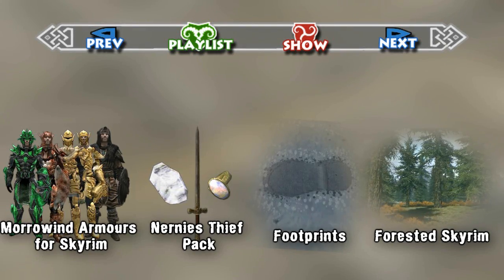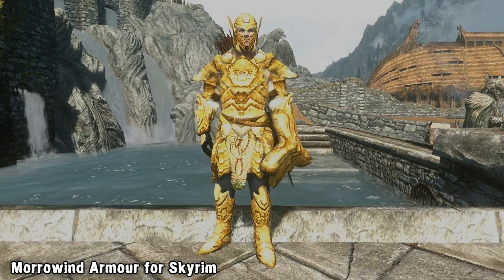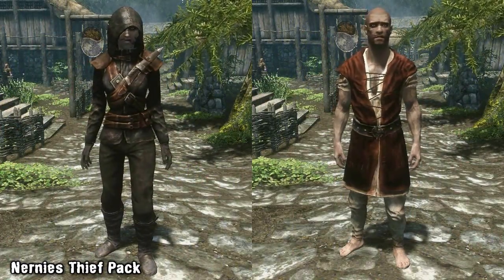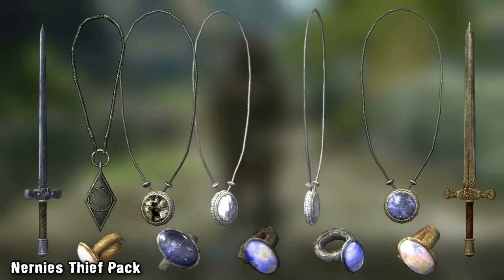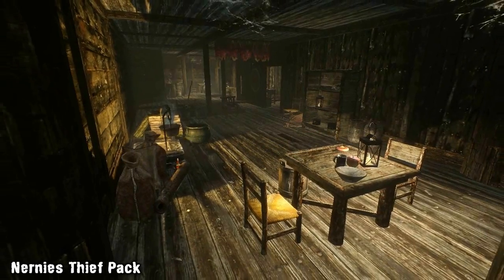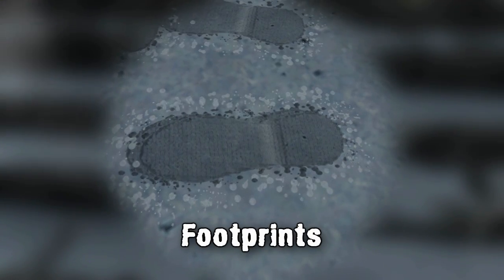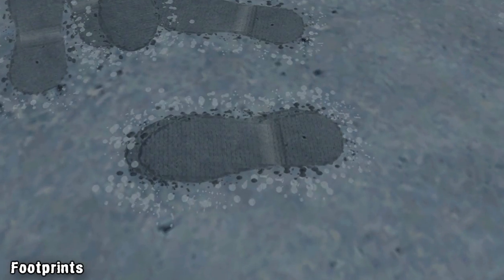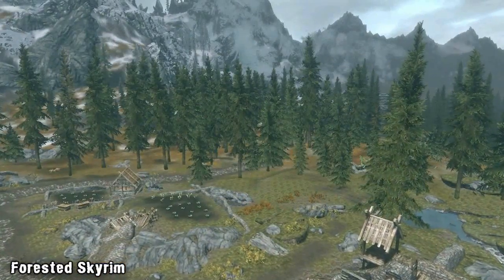Skyrim Mod Spotlight: Morrowind Armor, Nernies Thief Pack, Footprints, Forested Skyrim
Morrowind Armor for Skyrim 0:06

Nernies Thief Pack 1:05

Footprints 2:52

Forested Skyrim 3:32